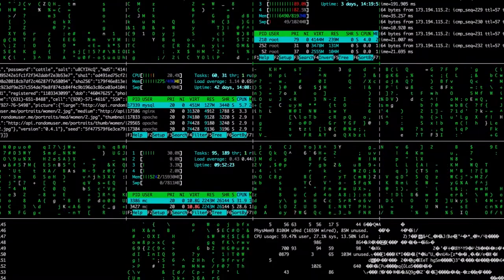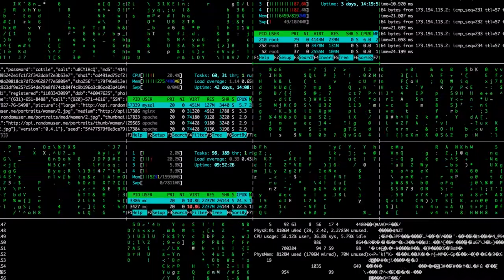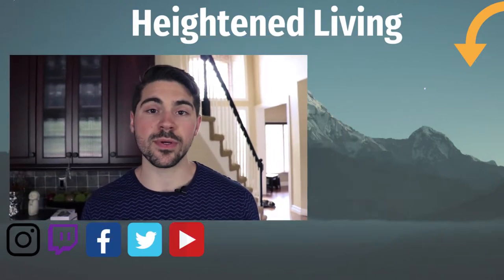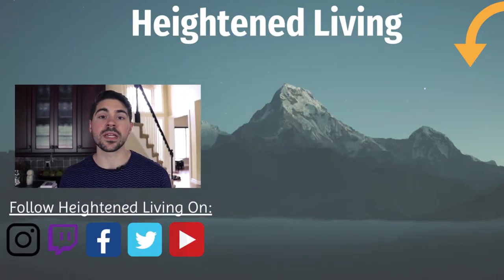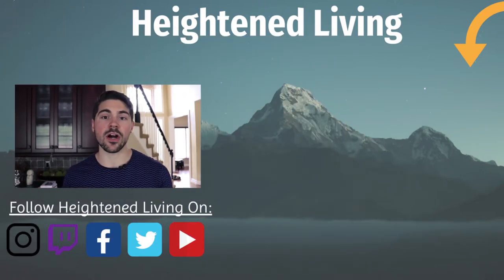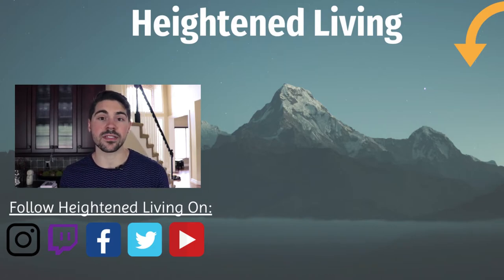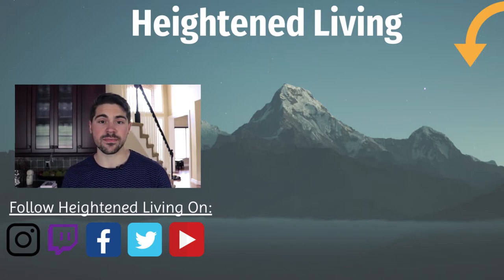Utilizing The Mindset of Evidence of Absence | Being Okay With No Results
Welcome back to Utilizing The Mindset of Evidence of Absence | Being Okay With No Results! Also feel free to show that like button some love below as well! Stick around for more content!
📖Books Mentioned 📖
Skin in The Game
Black Swan
Fooled by Randomness
📱Follow Me📱
The Mindset of Evidence of Absence is one that needs to be practiced. Originally obtained from Nassim Nicholas Taleb, writer of the black sawn, skin in the game and antifragile, his theories always focus on risk.

One quote stands out more than any other. "Doctors often mistake evidence of absence for the absence of evidence."

Understanding that sometimes there will not be a result, or that there will be a negative contains practical wisdom

And unlike most philosophy, this one shows true convexity in risk, being that we don't end up killing kids by having doctors continue to look for a disease rather than accept one isn't there.

That is why this mindset is so crucial and the education of it necessary.